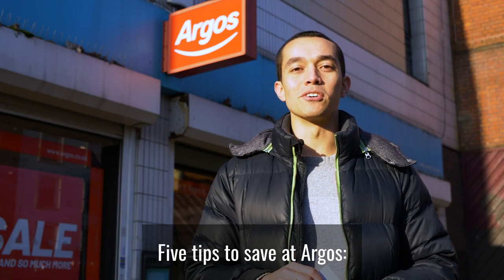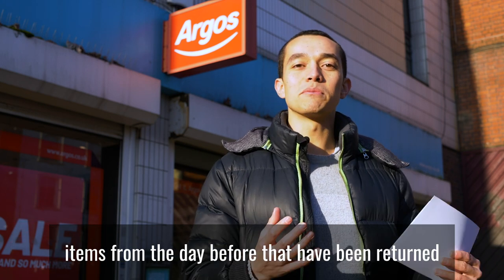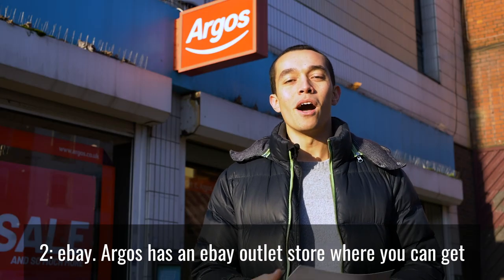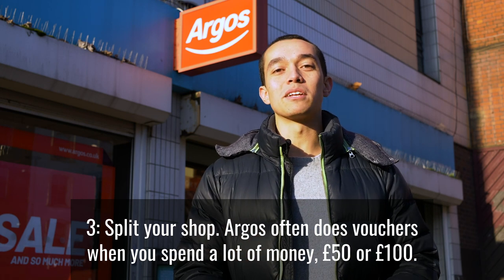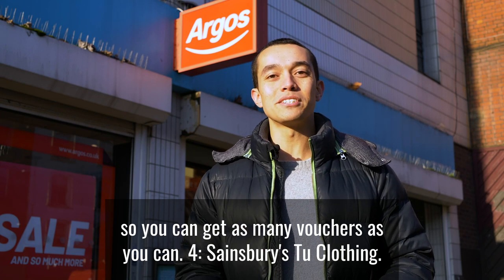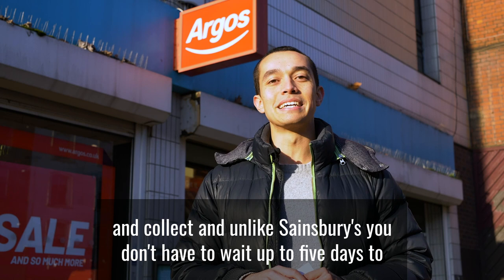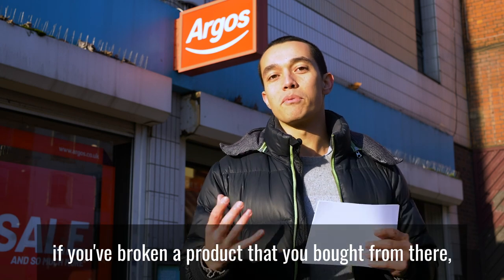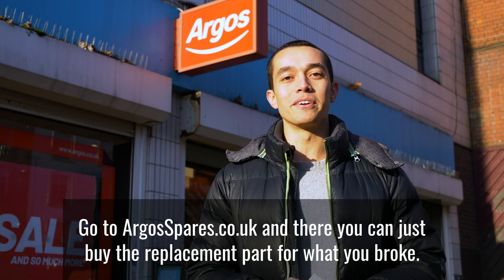5 Tips to Save at Argos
5 Tips to Save at Argos! Tom Church, Co-Founder of shares his favourite money saving tips to get a discount and find the best deals at Argos.